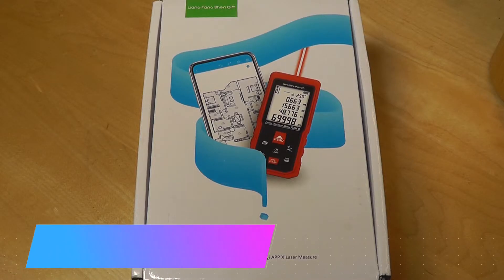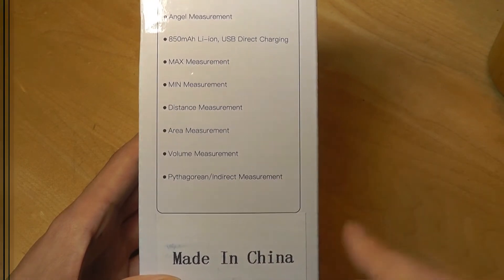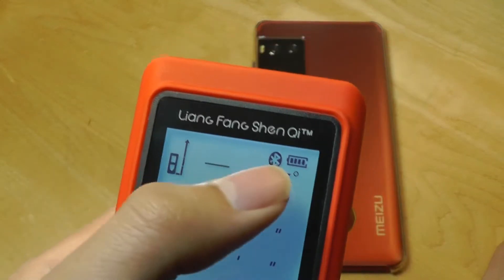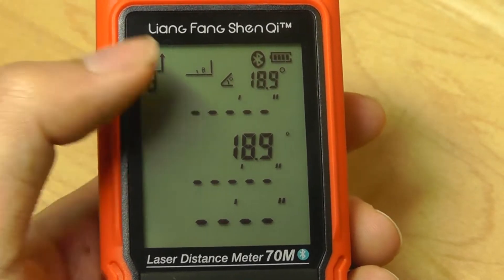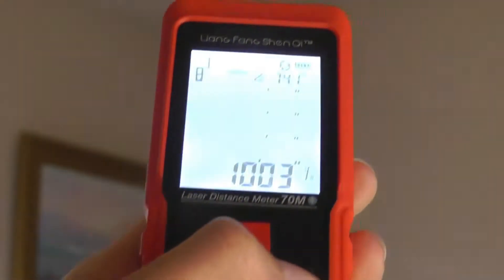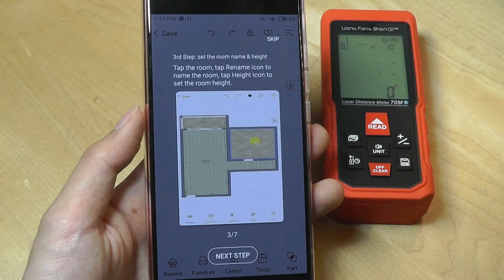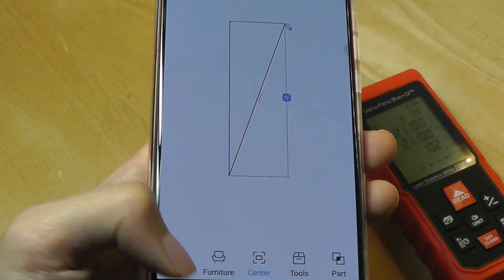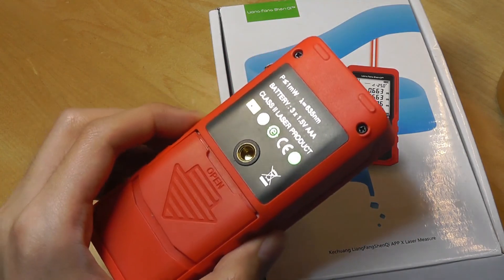REVIEW: Bluetooth Laser Distance Measurer (LiangFangShenQi)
LiangFangShenQi Smart Laser Distance Meter Measuring Device

Details:
Durable & Portable: Handheld design (4.65"x2.05"x1.03", 4.9oz, red). Small enough to easily put it in pocket. Packing with a wrist strap and pouch.
High Precision: Measuring range 229ft, Class 2 laser with 1mW power output.3 types optional measurement reference points for easier operation.
Advanced Features: Allows for backlit display, unit adjustment, addition/subtraction, timer, angle/MIN&MAX/distance/area/volume/continuous/Pythagoras measurements, self-calibration, 30 groups data memories, auto shut down.
Bluetooth Connectivity: With Bluetooth wireless technology, quickly sync dimensions to smartphone or tablet for creating accurate floor plans.
LiangFangShenQi Floor Plan App: Enable to site create floor plans,furnish plans with various objects,photo makeup, add annotations,store project information,calculate area,estimate materials & costs, export and share plans in JPG/PDF/CAD all in one place. Greatly enhance efficiency.

Create Floor Plans on the Smartphone/Tablet with Your Liang Fang Shen Qi

The Liang Fang Shen Qi KC-70B Bluetooth Laser Measuring Device with liangfangshenqi Floor Plan App – professional

KC-70B 230ft (70m) laser measurer, using laser reflection technology, can measure the distance at the speed of light with precision, convenience and safety.

Seamlessly working with the Bluetooth laser measure, liangfangshenqi app enables you to create accurate floor plans, estimate materials and costs. Save your time and money.

The Smarter Way to Create Floor Plans
Save time. Save money.

Optimize your workflow with liangfangshenqi app & KC-70B laser measure Bluetooth.

Seamlessly manage projects, take measurements, and create room plans using your connected Bluetooth-enabled laser measurement device or by entering the data manually.

 Distance Measure Laser, Measuring Tool Laser, Digital Measure Laser, Digital Tape Measure, Bluetooth
KC-70B Bluetooth Digital Measuring Tool,Compact Size with Multiple Functions
Measuring range: 230ft (70m)

Accuracy: (within 2.0mm)

Measuring units: m, ft, in, ft+in

Measuring reference points: front, center, rear

Memory of last measurement: 30

Bluetooth,Self-calibration,Backlit,Single distance, Addition/Subtraction, MIN/MAX, Angle, Area, Volume, Continuous, Wall surface & Pythagorean measurements, Timer